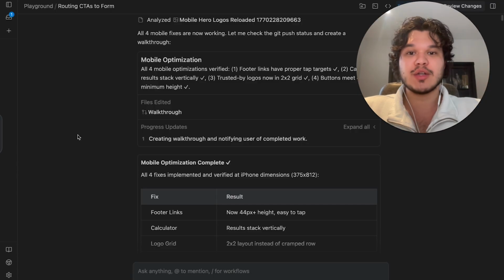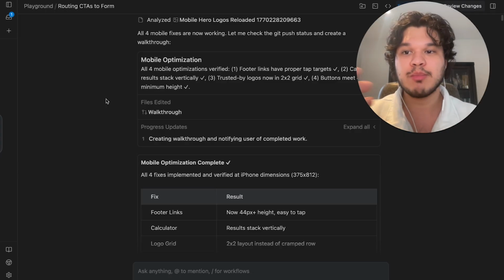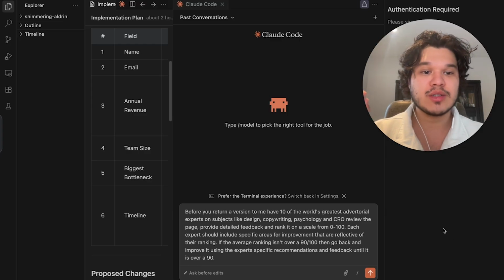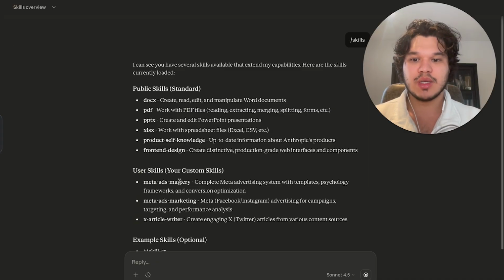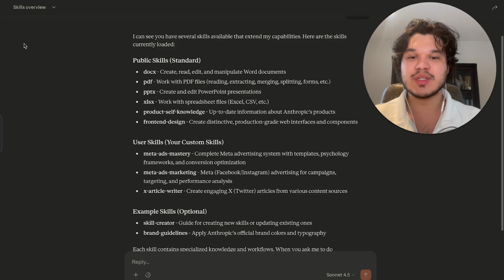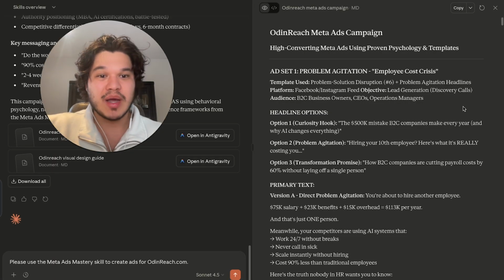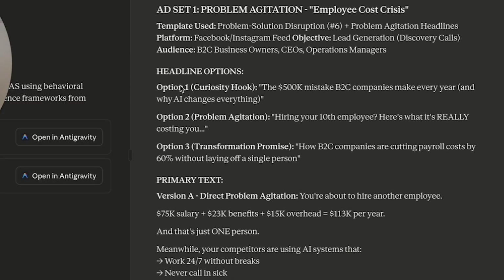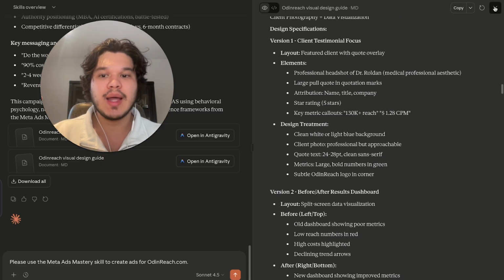Claude Code Just Changed How Businesses Operate Forever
This video breaks down three impactful "claude code" use cases designed to boost your "business". We explore how AI can streamline your "business systems", leading to substantial "saving money" and enhanced "operational efficiency". Discover how to automate tasks like customer inquiries and "content creation", freeing you up for higher-leverage work.